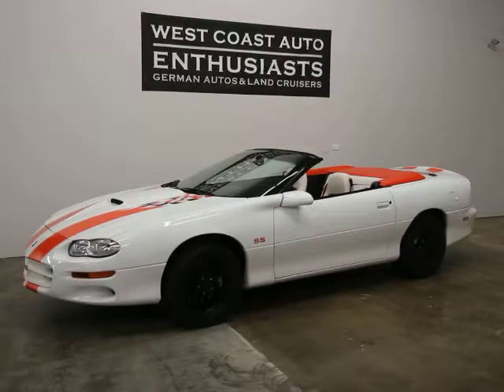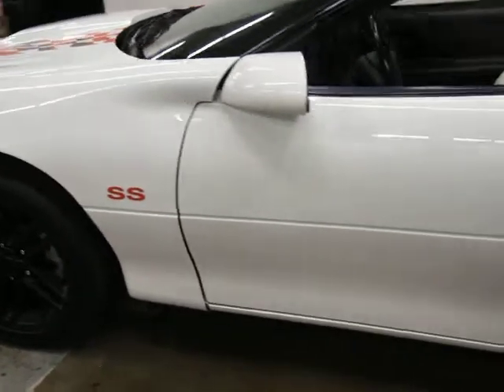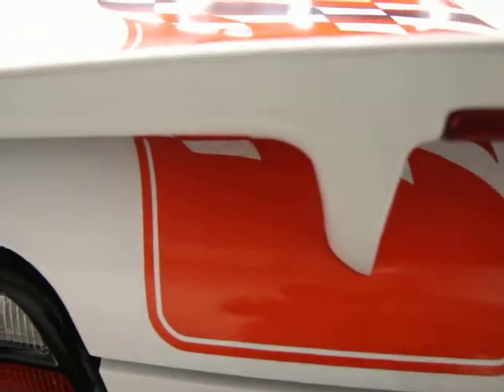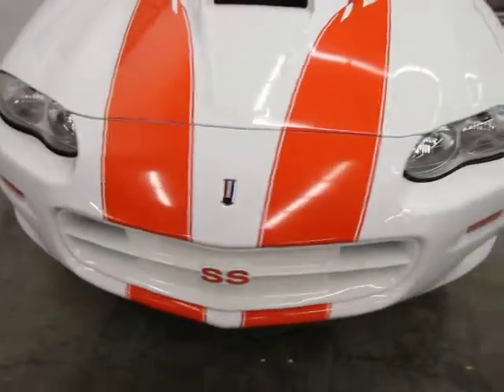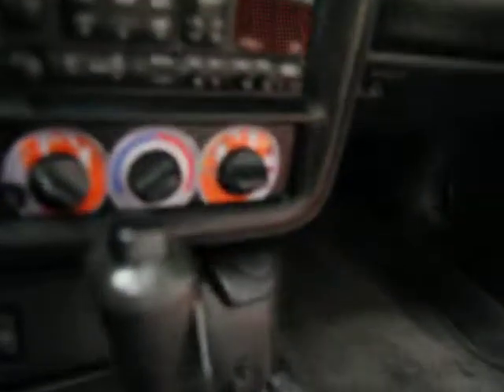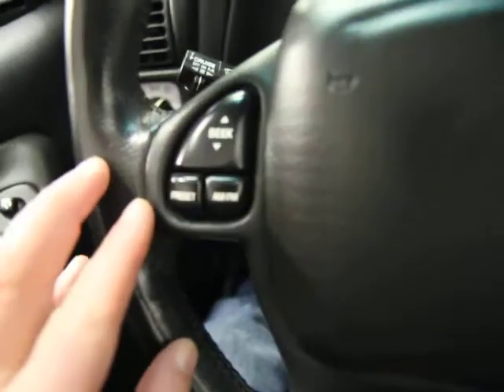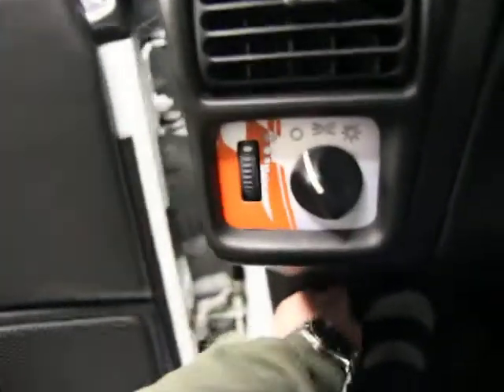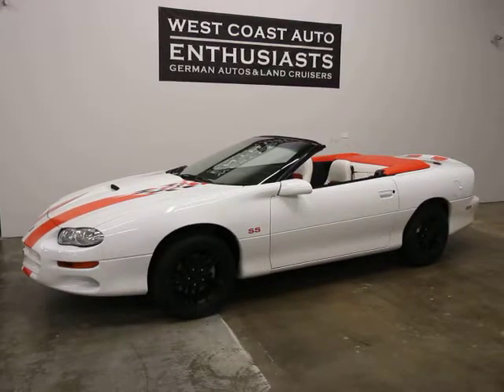2000 Chevrolet Camaro SS SLP Convertible